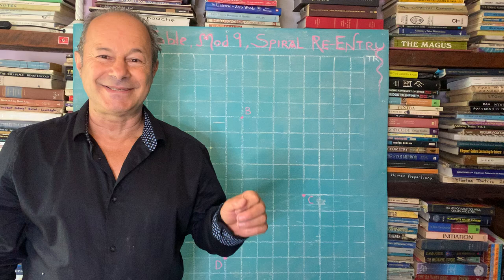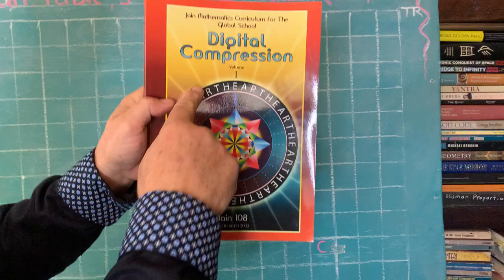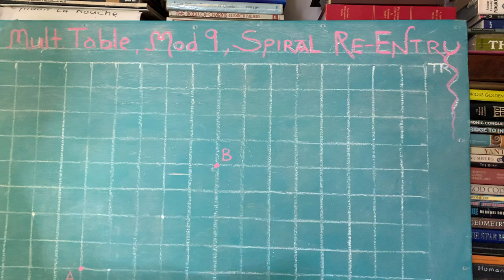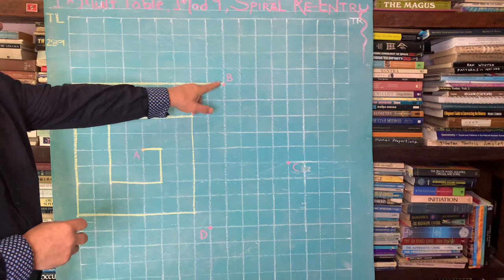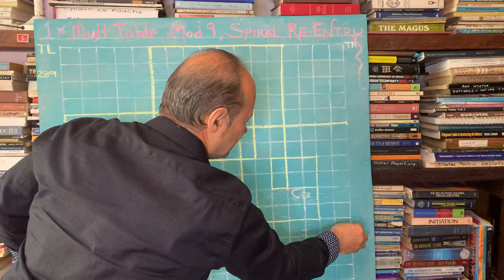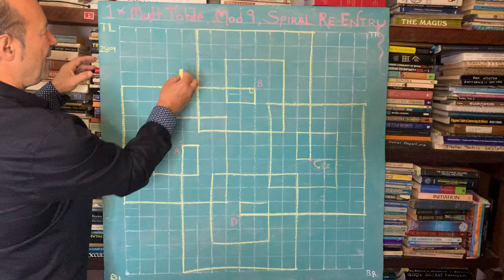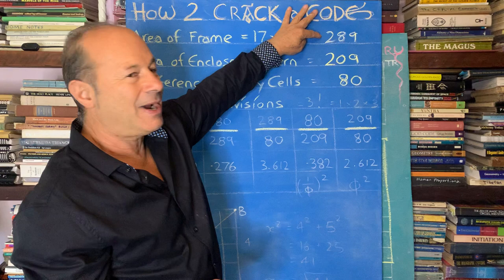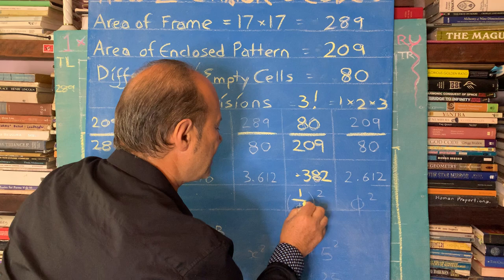How To Crack A Code!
MULTIPLICATION TABLE 1x Modulus 9:

This Sequence of Numbers of the 1 x Table, is from the Digitally Reduced Multiplication Table, meaning that every row of the Times Table has had its number expressed as a Single Digit from 1 to 9, aka Continued Subtraction of 9, aka Digital Roots.
Since we are concerned with the simple 1x Table, the numbers don’t go forever as in 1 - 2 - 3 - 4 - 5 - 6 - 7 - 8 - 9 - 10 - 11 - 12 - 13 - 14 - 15 - but the Sequence is based on only the single-digit Numbers 1 to 9:
When we plot this in a spiral fashion, with 90 degree turns we are searching for a moment, when the pattern being generated re-Enters or reaches the Point A from where it started from. This forms an energy loop where the numbers from 1 to 9 dances angularly 4 times before it reEnters itself.
If we are in the business of Cracking Codes, we need to inspect this symmetric diagram further.
Let us analyze the Square Area of the Pattern contained within the 17x17 grid. The area of the Square that contains the Pattern is 17 x 17 = 289. The number of unit grid squares in the Pattern is (17x17) minus 4x(4x5) = 289 - 80 = 209.
Another important Number for analysis is the Difference between 289 and 209 = 80, which is the amount of free space within the grid boundary. So now we have 3 Numbers to examine: 289, 209 and 80. This will give us 6 possible divisions or Ratios. This is where you can now use your Electronic Calculator:
80 ÷ 209 = .382… = the Reciprocal of Phi Squared or and conversely 209 ÷ 80 = 2.6125 = approx Phi Squared (Phi Squared precisely is 2.618033…).
Wow, we just Cracked a real Code. This teaches us the Ubiquity of Phi, how it is all-pervading.

nb: This Spiralling 1-9 Pattern first appeared in “The Language of Pattern” by Keith Albarn, 1973, student of the late Keith Critchlow.